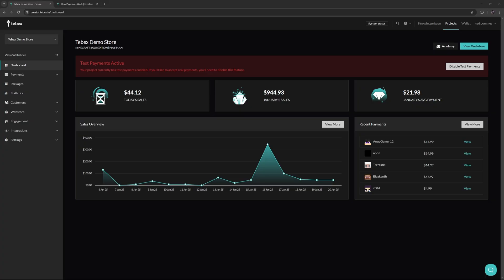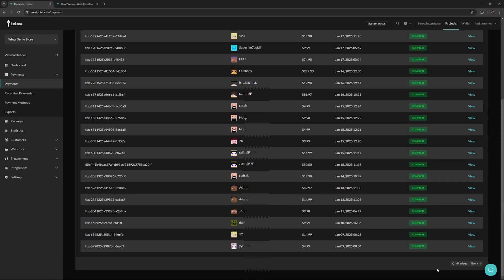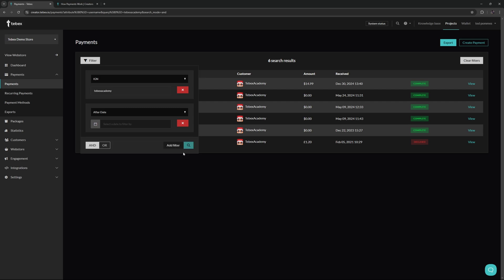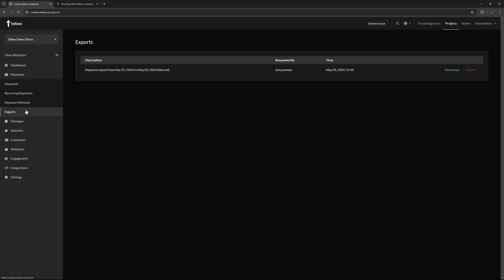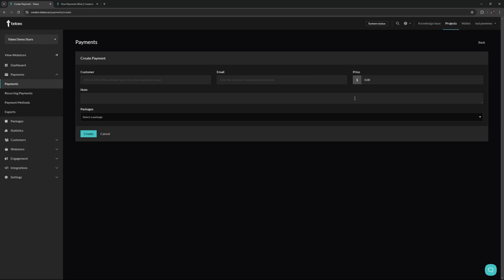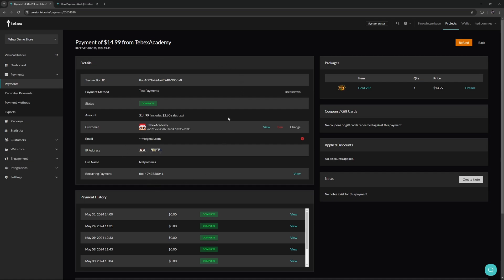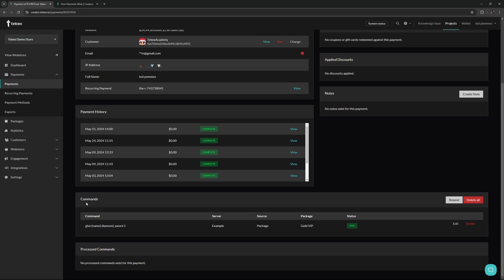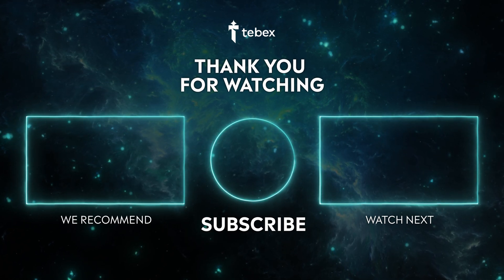Tebex - Payments Overview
In this tutorial we demonstrate where you can find information about payments. We also create a manual payment. We cover filtering and examining specific payment details, including transaction ID, customer information, and purchased packages. The tutorial also explores exporting payment data.